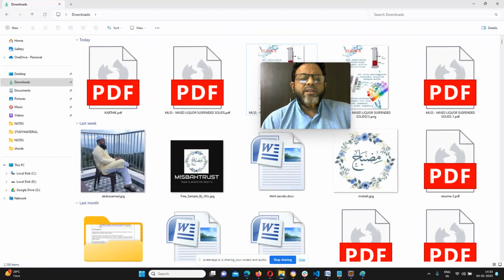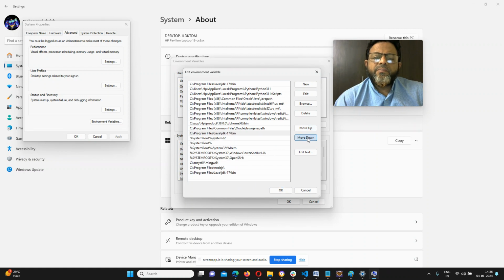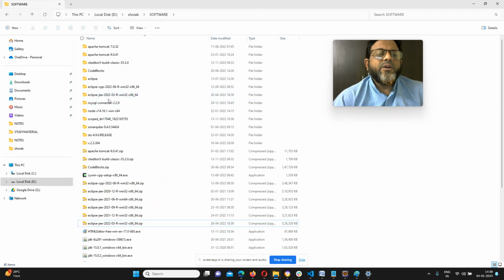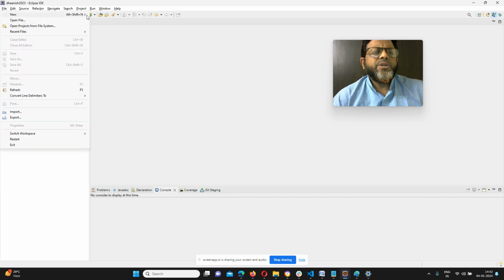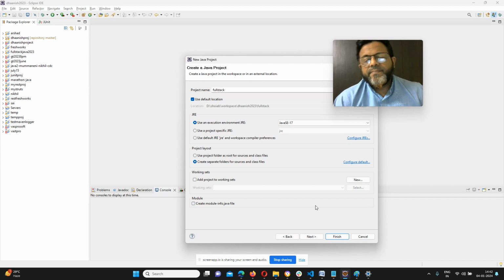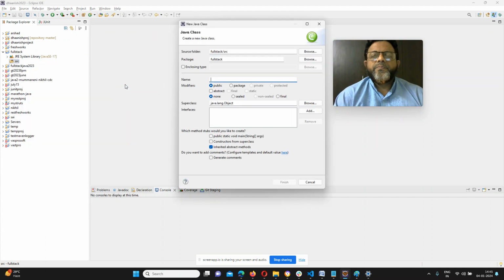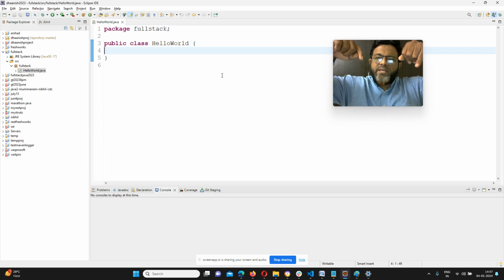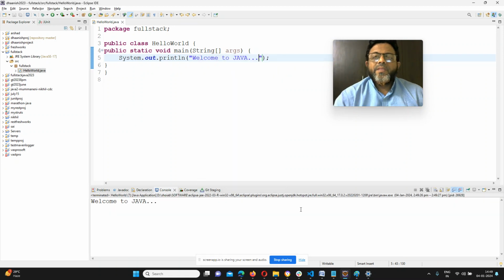Java Class1 HelloWorld